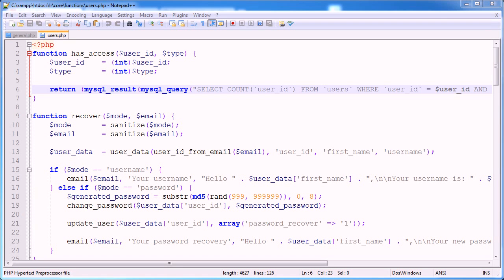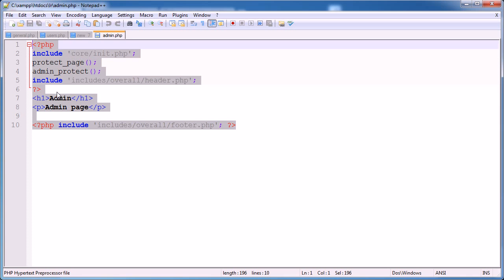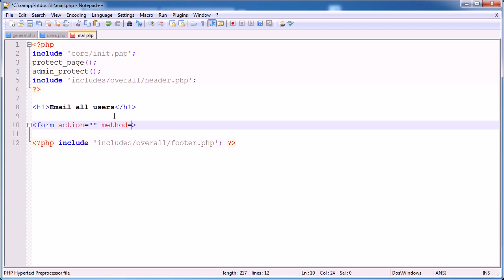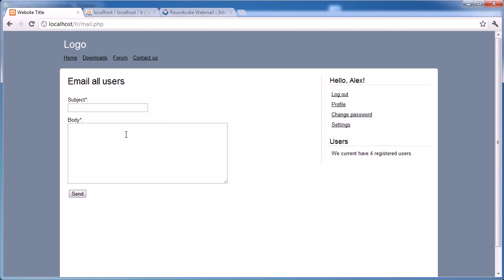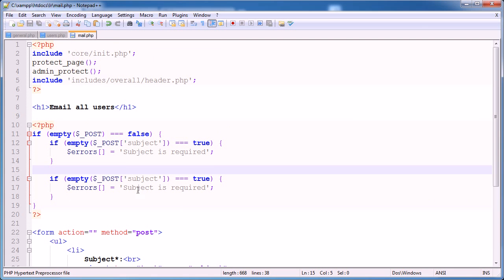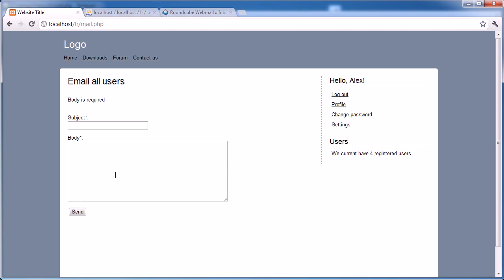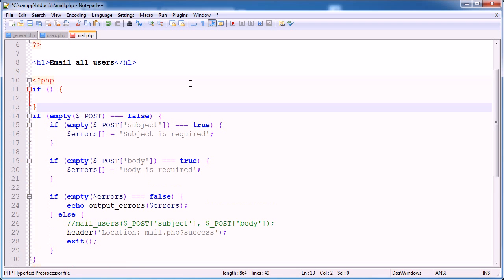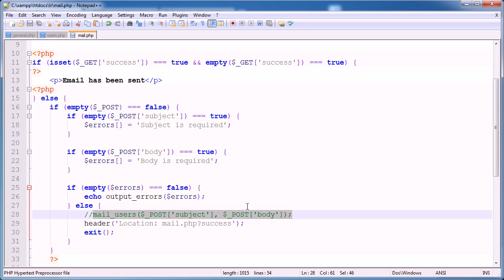PHP Tutorials Register & Login Part 22 Mass Email Users Part 2 720p